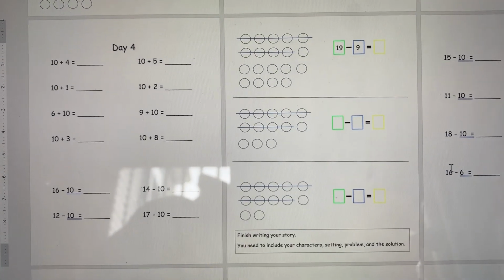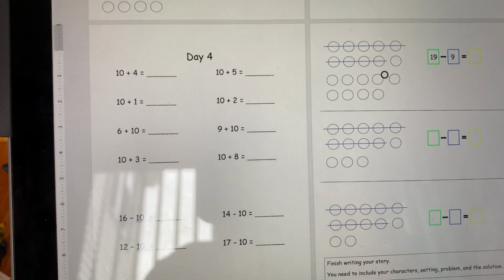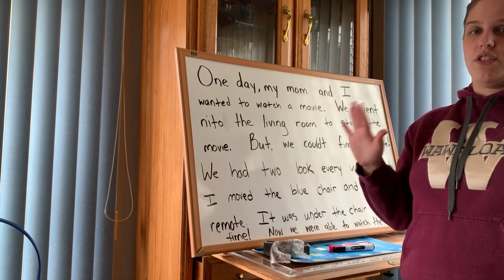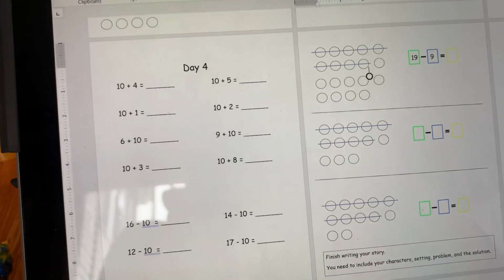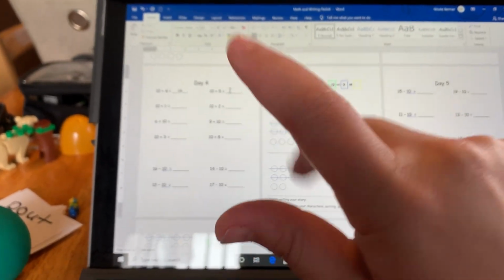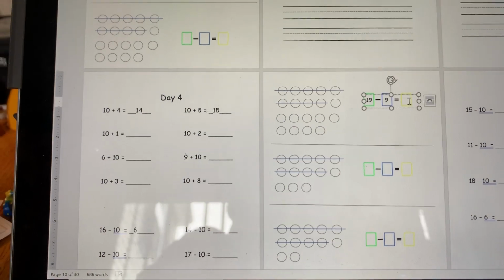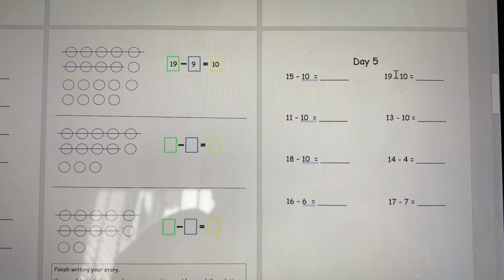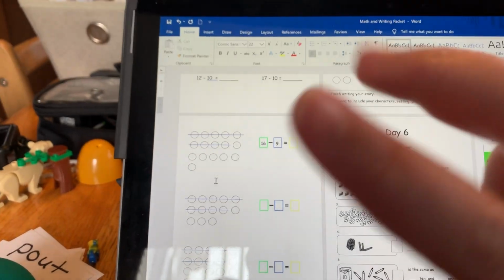Day 4 and 5